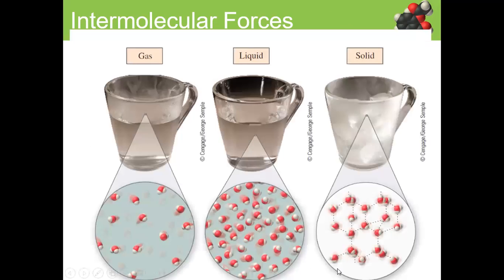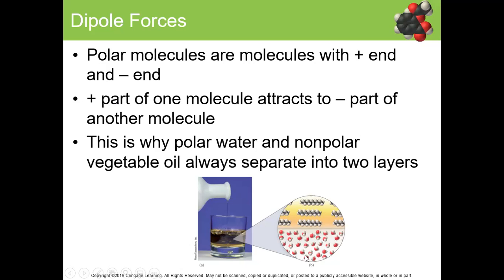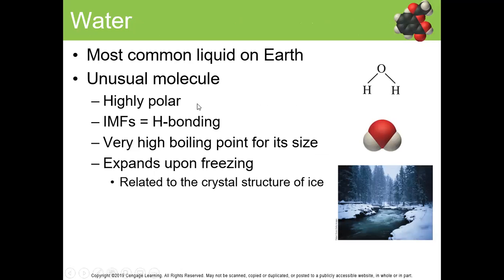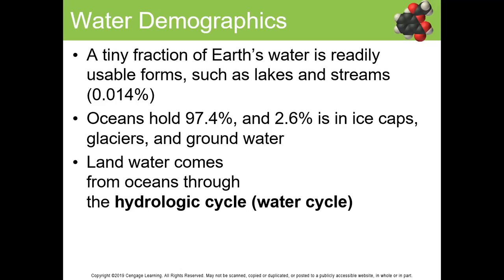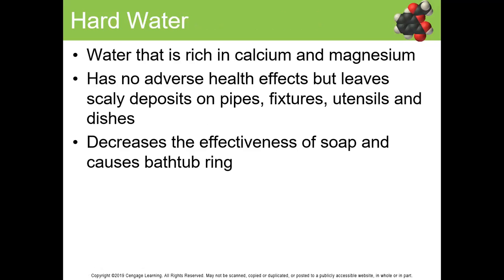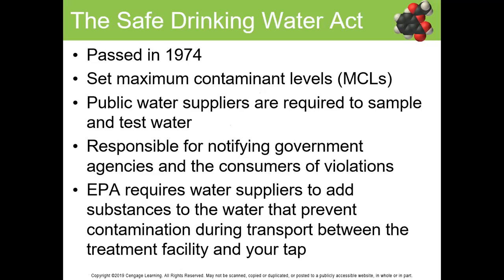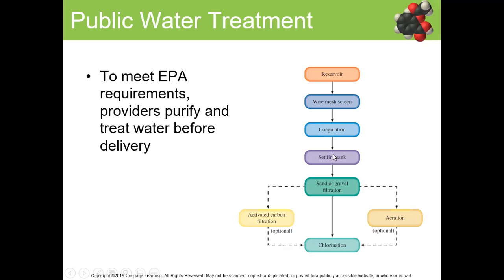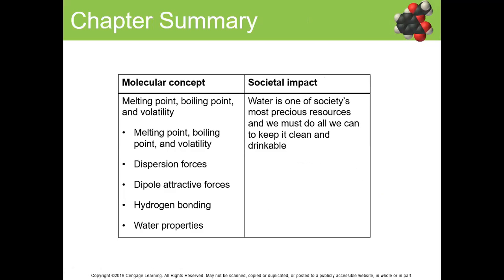Chapter 12 lecture video - IMFs and water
In this video, we go through Chapter 12 in our textbook, focusing on solids and liquids and their properties.  Topics covered include intermolecular forces (IMFs) and the specific properties of water.